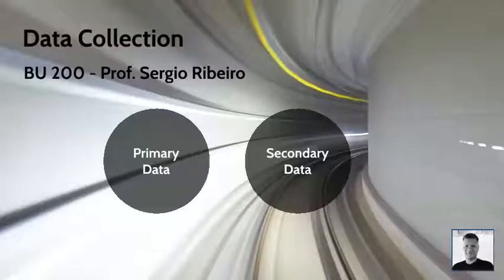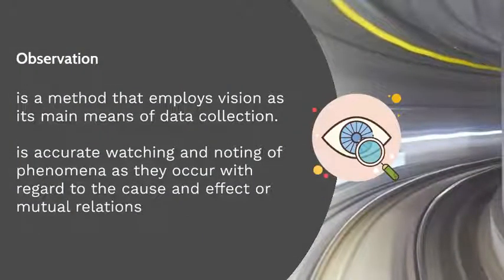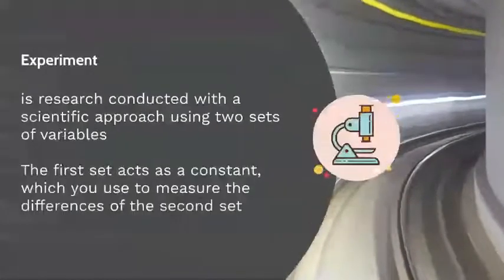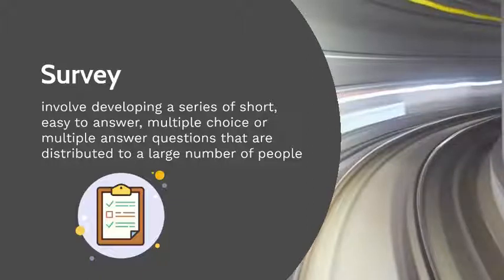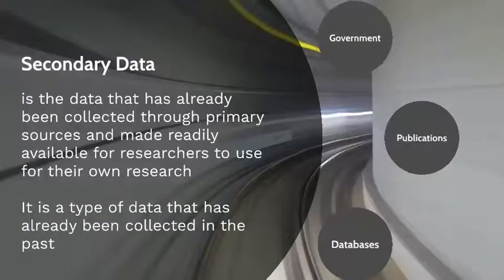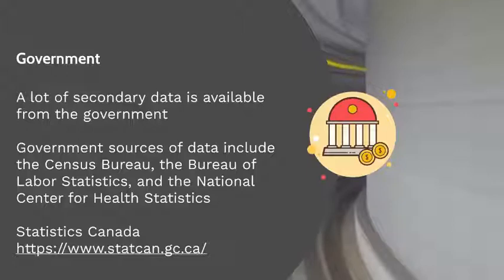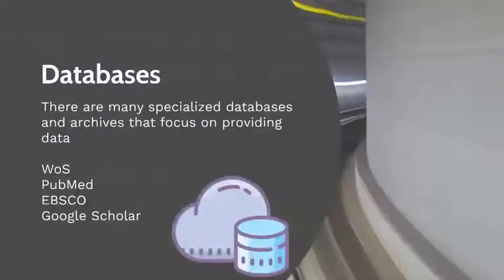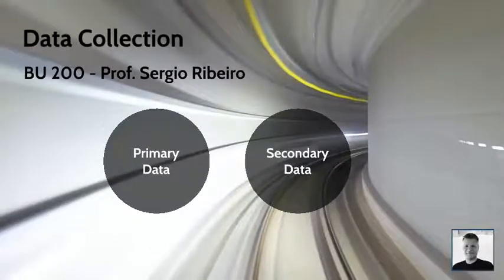BU200 Data Collection Methods for Research | Primary vs Secondary Data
In this lecture, we explore data collection in research, focusing on the key differences between primary data and secondary data.

You will learn:

What primary data is and how it is collected

Common primary data collection methods:

Observation

Interviews

Experiments

Surveys

What secondary data is and how it differs from primary data

Major sources of secondary data, including:

Government data (e.g., census, labor, and health statistics)

Publications (books, journal articles, newspapers)

Research databases and archives

We also discuss well-known academic databases such as Web of Science, PubMed, EBSCO, and Google Scholar, and how they are commonly used in research, including bibliometric studies.

📚 This lecture is ideal for undergraduate and graduate students, especially those working on research projects, methodology courses, or learning how to collect and analyze data effectively.